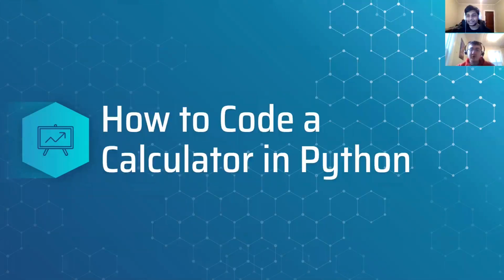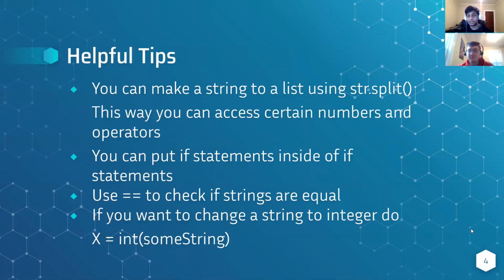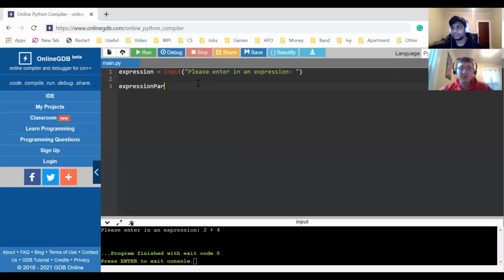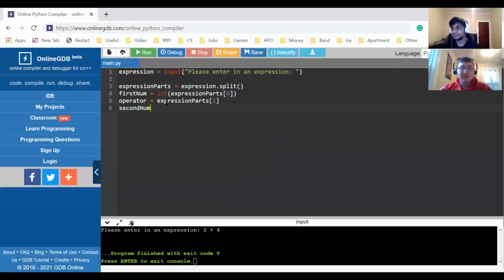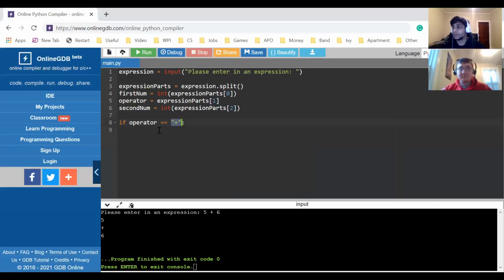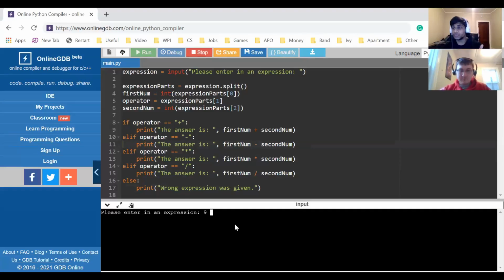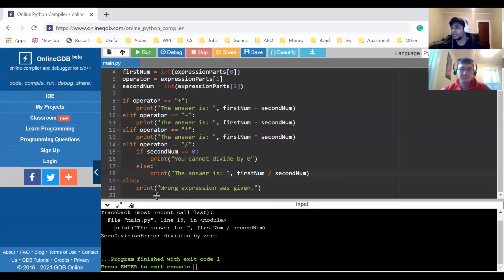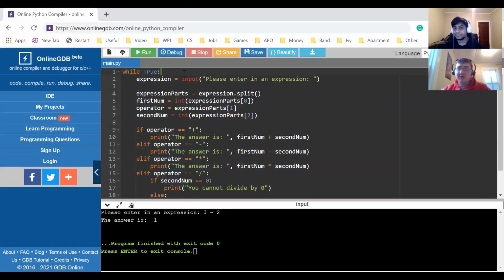How to Code a Calculator in Python 2 Calculator Assignment and How To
Join Yash and Ryan as they go through the basics of programming a calculator in Python. This activity is designed as an introductory programming exercise and no previous experience is needed.

This video is the second of two and goes over one way to code a calculator in Python